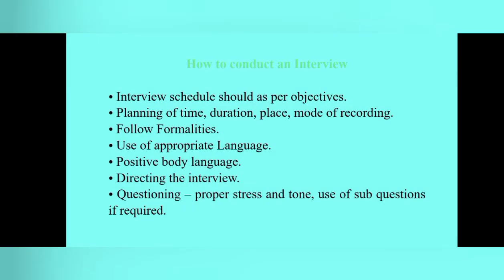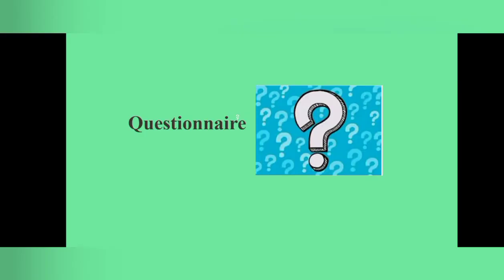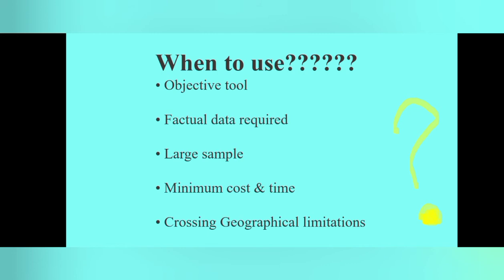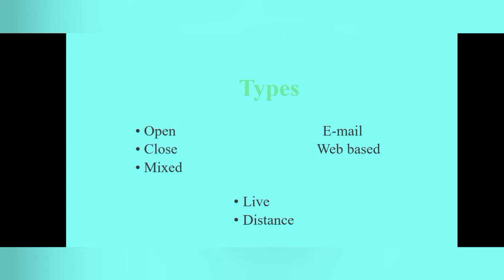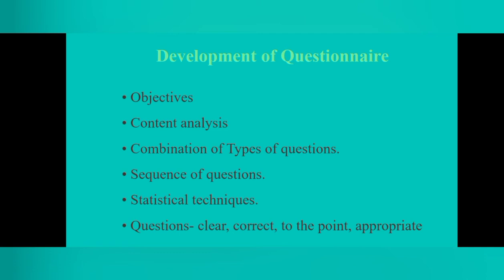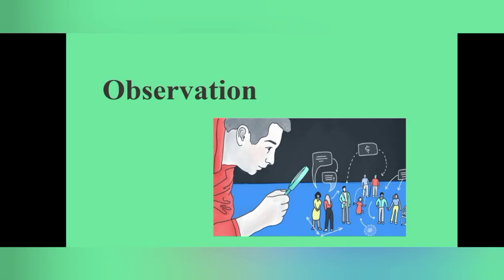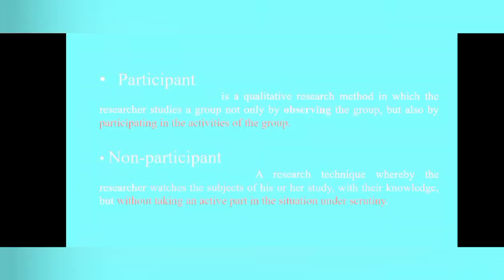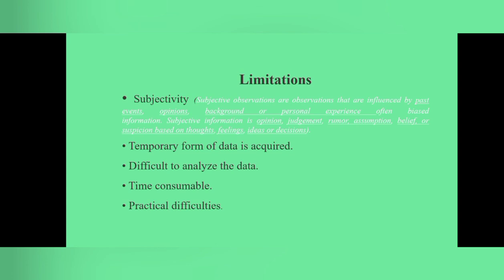Tools of Data Collection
The tools of data collection are all the devices which are used to gather the data for the purpose of analysis.
This video is about the tools of data collection and tells about advantages and disadvantages of using different
It discusses observation, interviews and questionnaire as tools of data collection.
interview schedule
interview schedule vs questionnaire
best tool for research